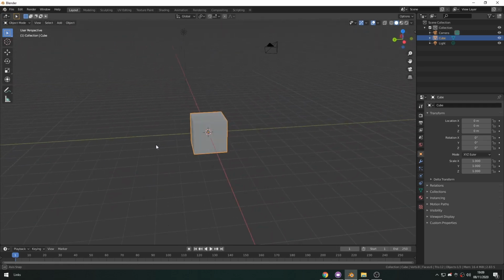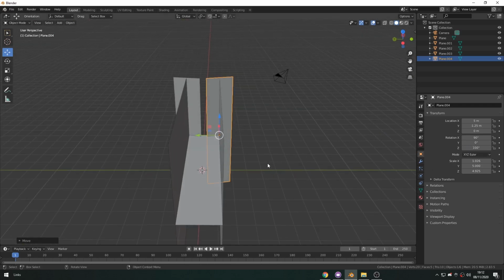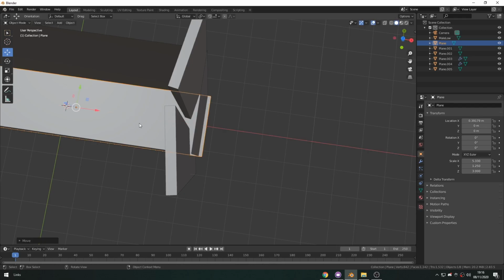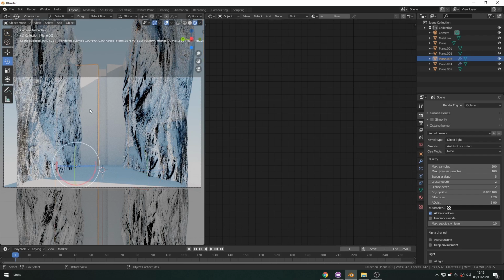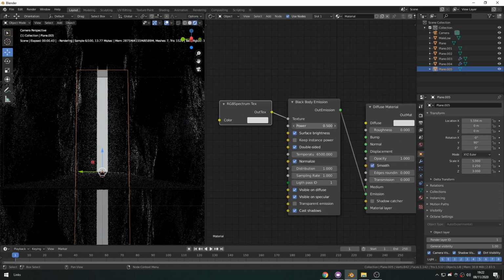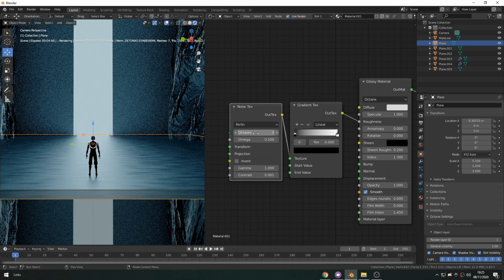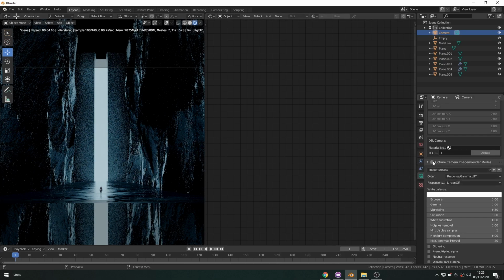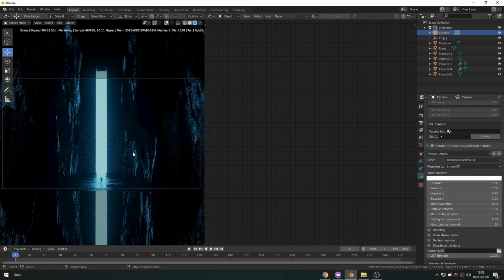Blender Octane Tutorial | How to make Fast Scifi Scene in Blender Octane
And here I am, back with another video!
In this video im going to show you how to create a fast and easy render. 😉